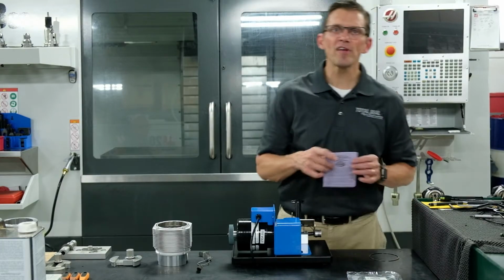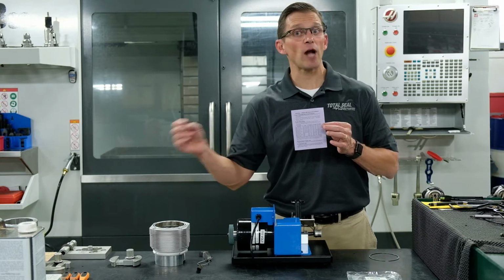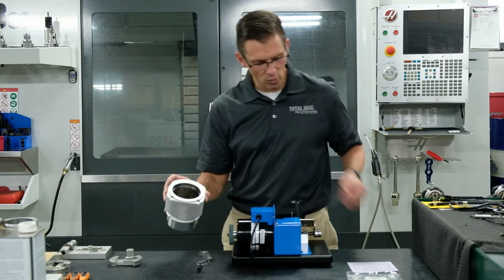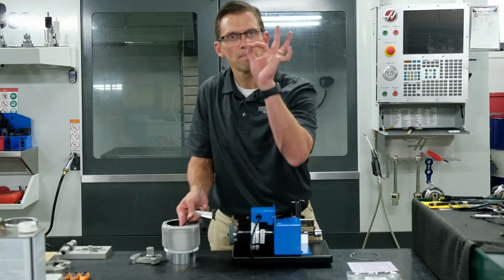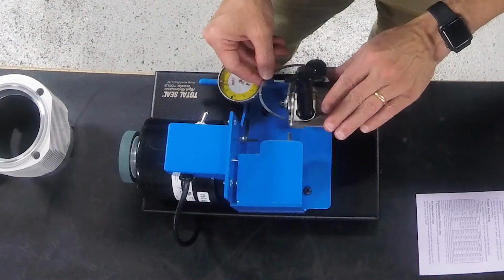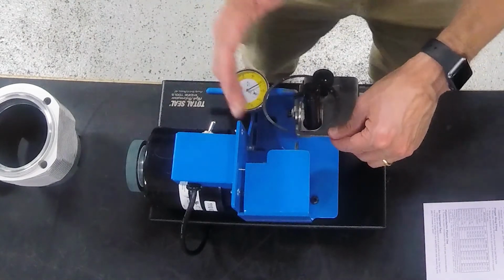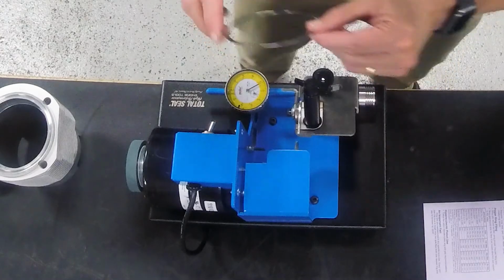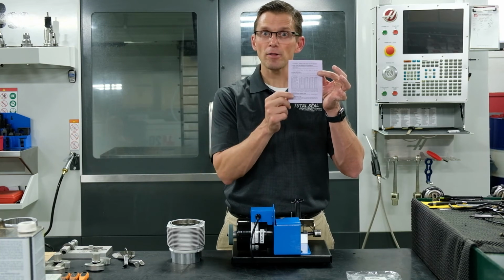Piston Rings 101: Setting piston ring end gaps with the Total Seal Power Ring Filer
In the last video of the series, Lake Speed Jr. introduces Total Seal's Precision Power Ring Filer PRF-812DW and demonstrates how to determine and set the proper piston ring end gaps for your application. Lake covers various topics pertaining to gapping your piston rings and answers the following questions:

How do you file fit a piston ring?
How do you determine the proper ring end gap for your application?
Why do some applications need a larger ring end gap?
Why do some rings need to be gapped where others do not?
How do you measure the ring end gap?
How why is it important to square the piston ring in the cylinder bore and what is the best way to do that?
Why do you need ring end gap?
Why is a little more ring end gap better than too tight of an end gap?
How do you properly set up and operate Total Seal's Precision Power Ring Filer?

When purchasing aftermarket pistons from JE, CP, or Mahle Motorsports, these piston manufactures provide specifications for ring end gaps for their pistons. Likewise, Total Seal provides guidelines for ring end gaps. However, some applications like Aircooled Porsche 356 and 911 engines have specific ring end gap requirements that may differ, so always be sure to refer to factory Porsche specifications or those provided with your LN Engineering Nickies cylinder and piston sets to ensure the best possible outcome for your Porsche engine rebuild.